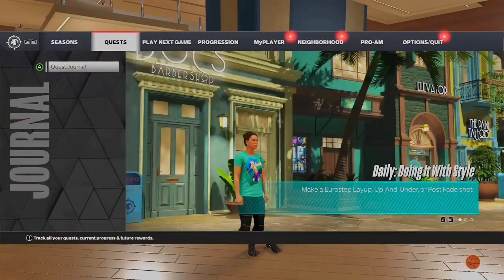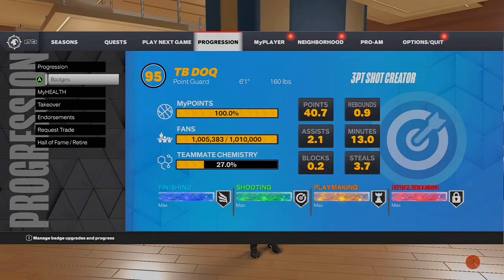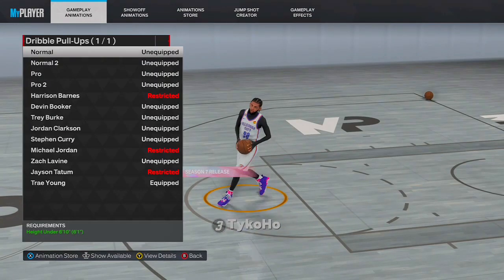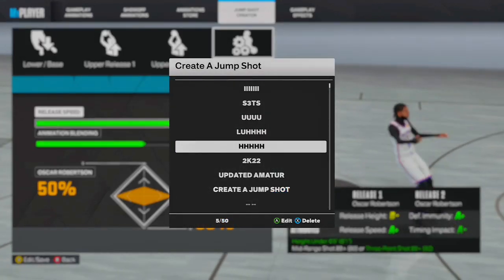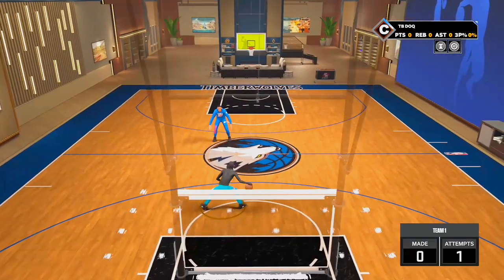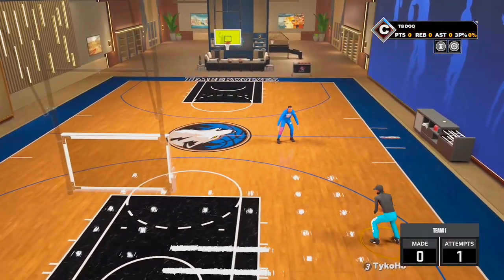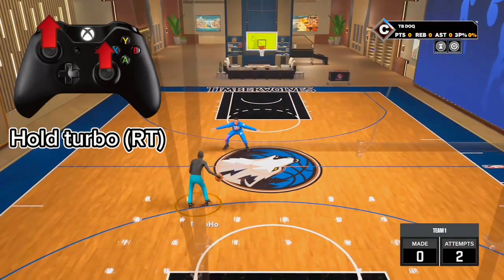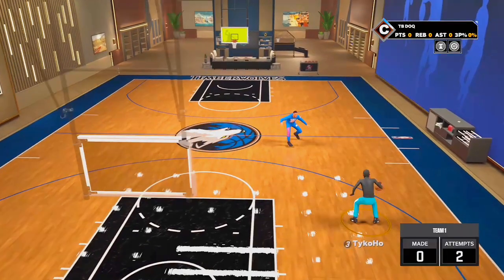Best 2k23 dribble tutorial for 6’1s|NBA2K23|Current gen and Next gen